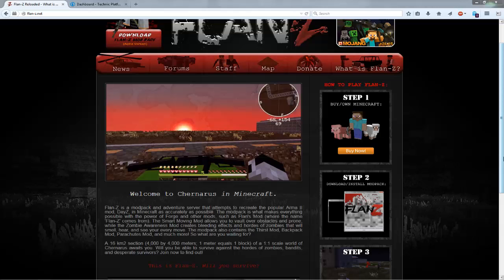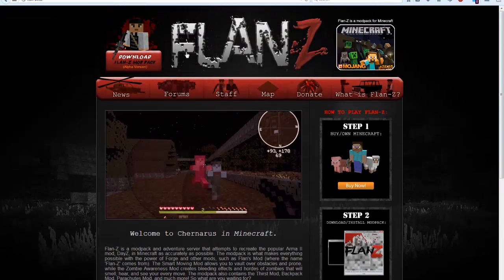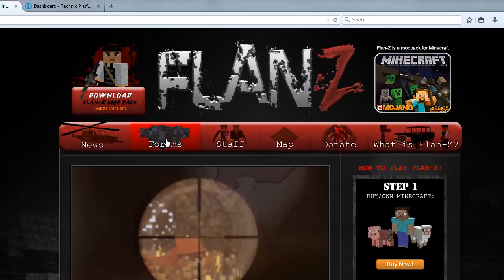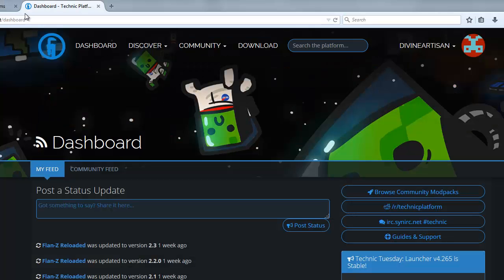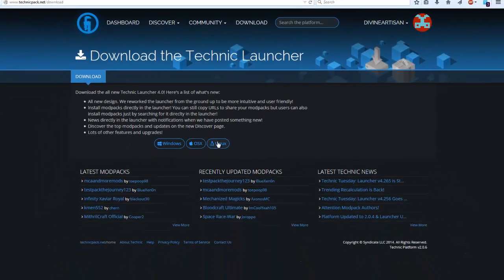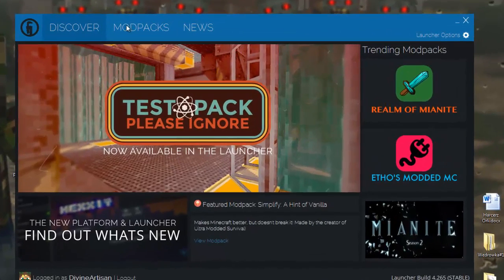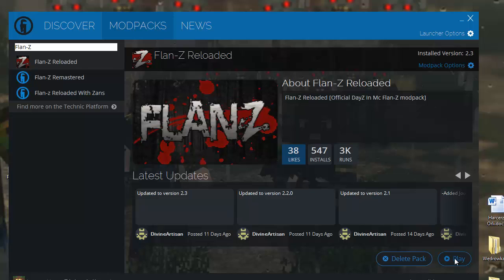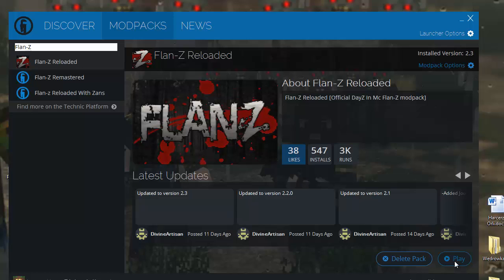Flan Z Reloaded 2 0 Installation Tutorial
Quick tutorial on how to install the Flan-Z modpack for Flan-Z 2.0